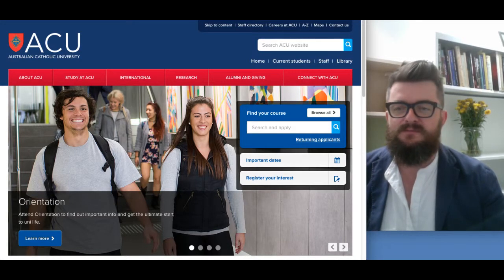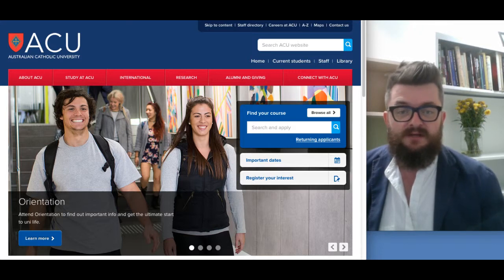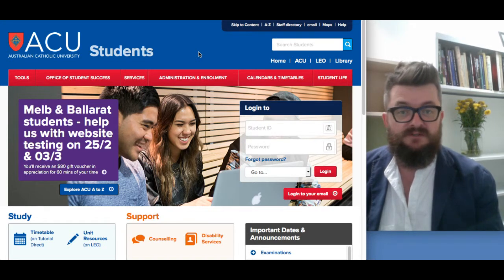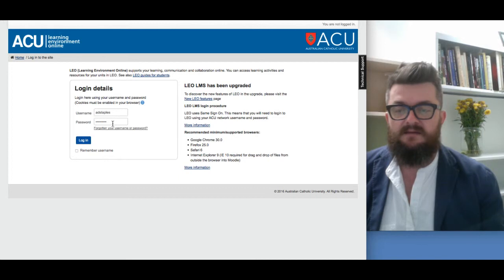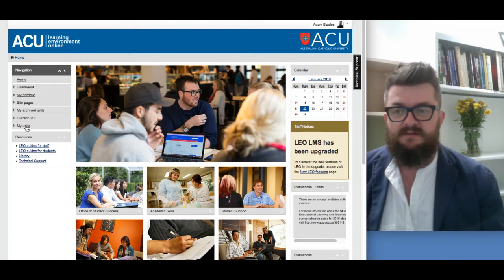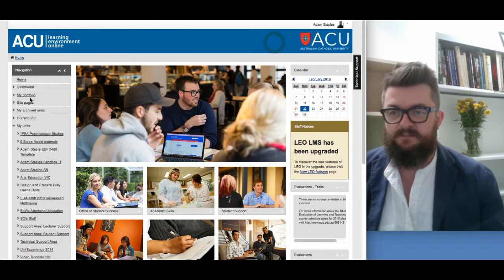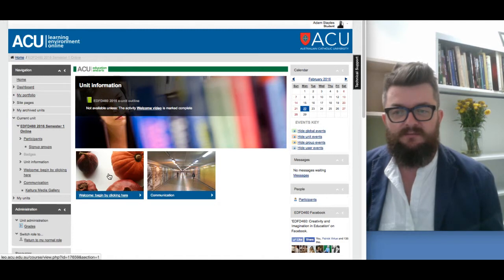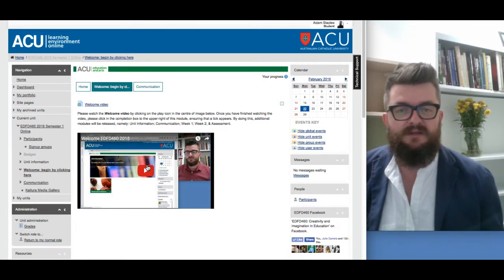Logging into LEO